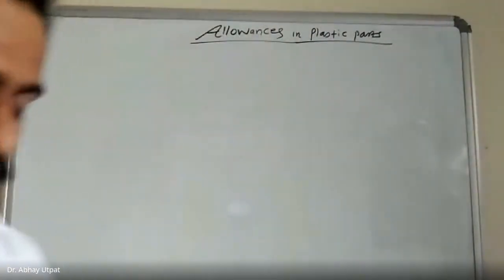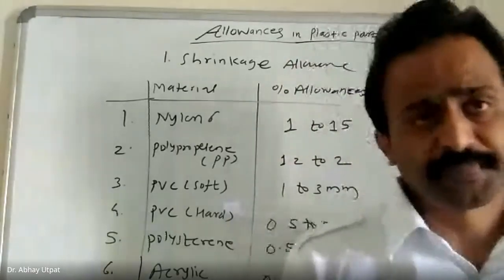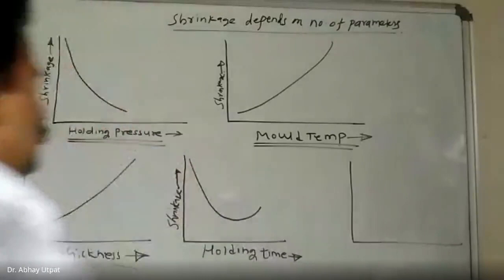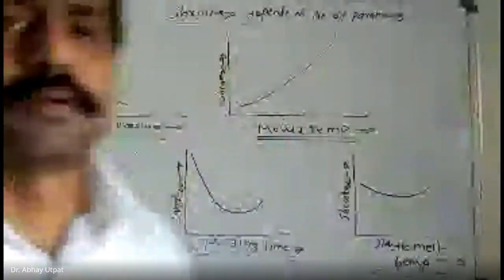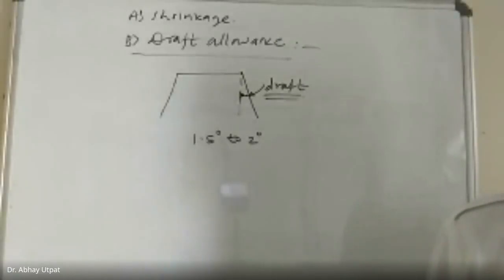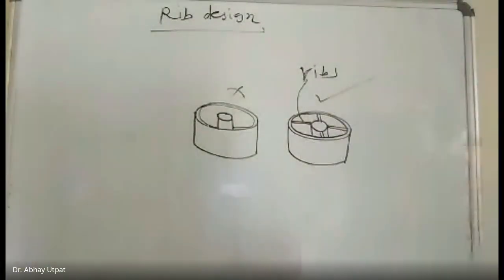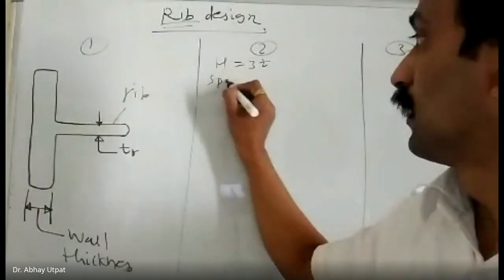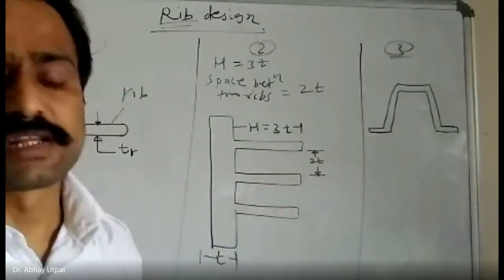PE Lect 19